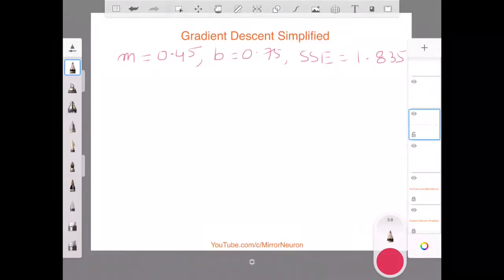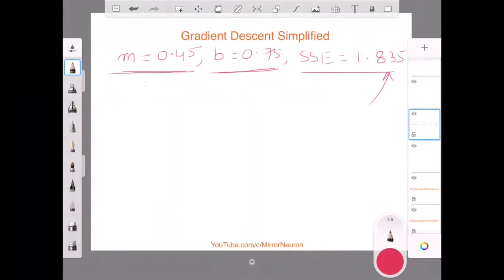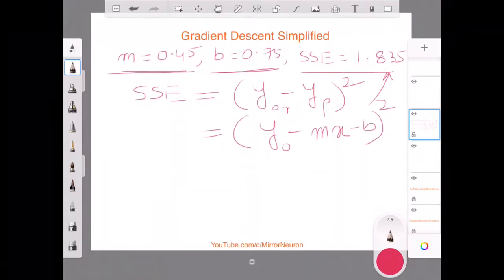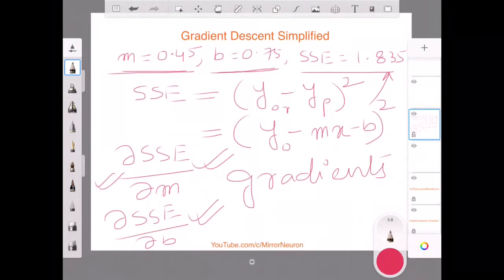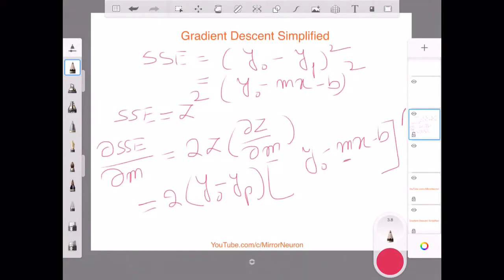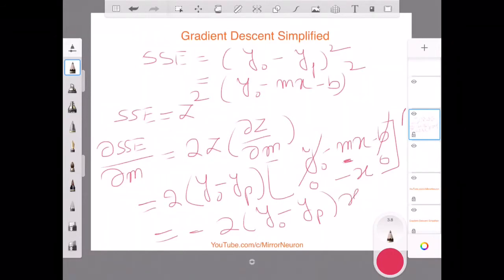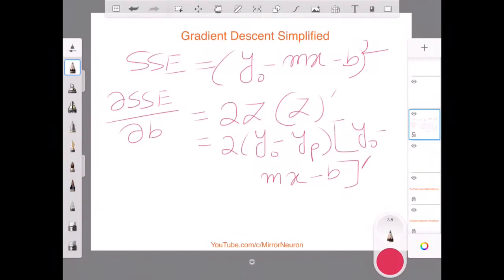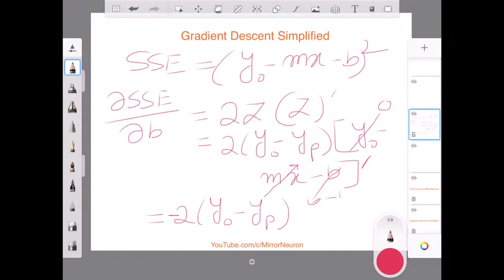Univariate Calculus | 6c Gradient Descent Understanding next step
This video explains the steps in gradient Descent